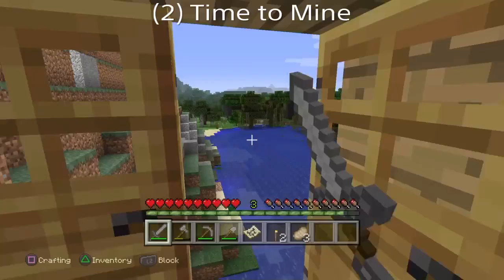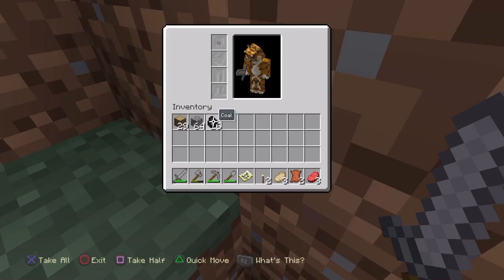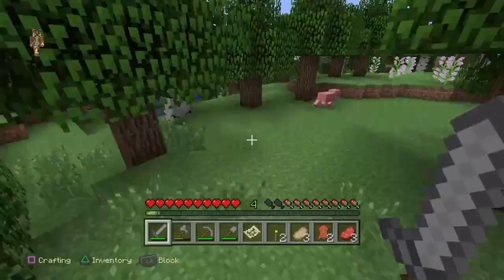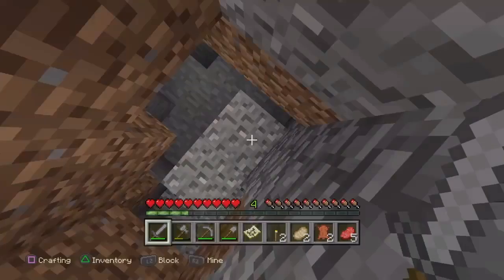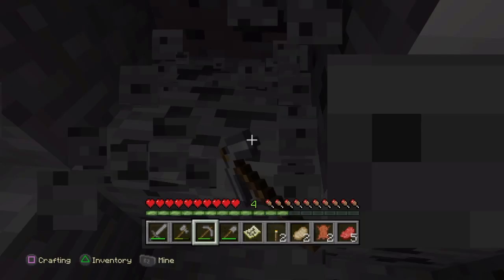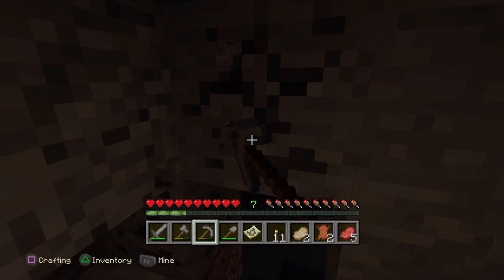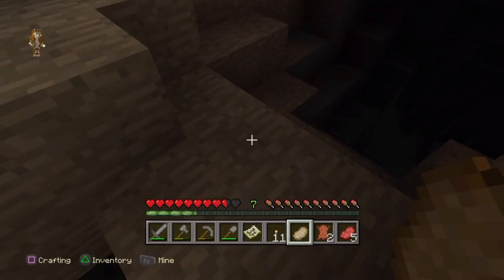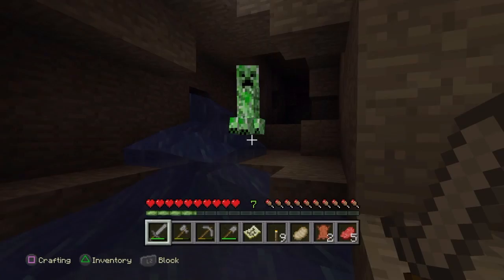Minecraft PlayStation 4 (2) Time to Mine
In this video I go mining.

Gamertag: nzmattv